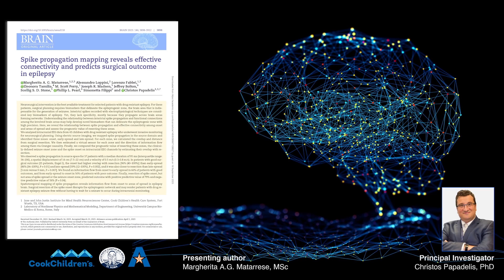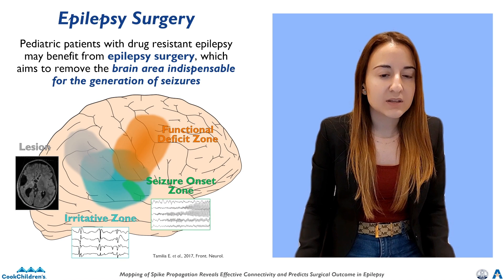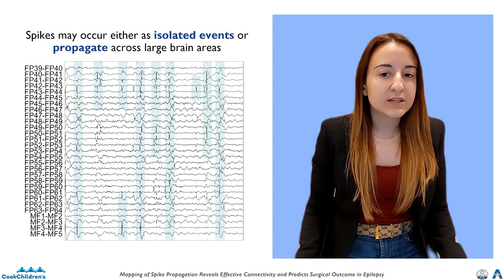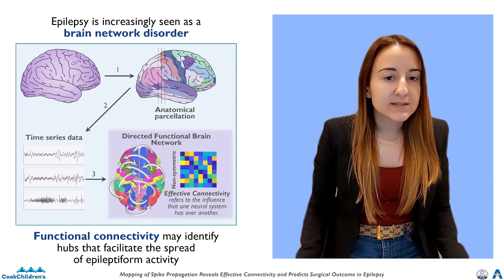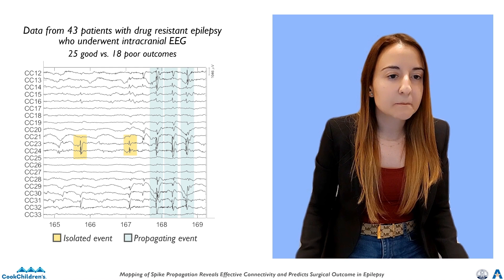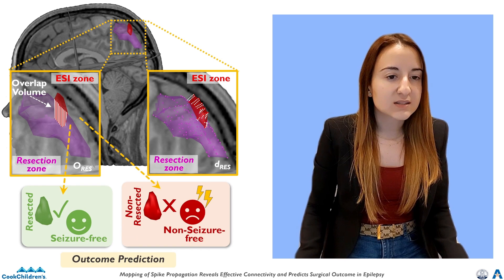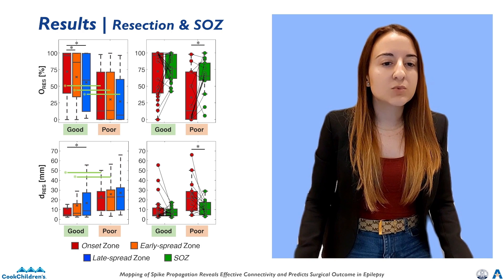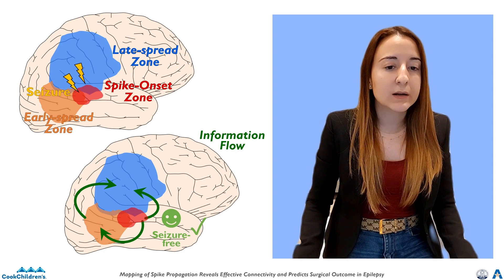Spike propagation mapping reveals effective connectivity and predicts surgical outcome in epilepsy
Matarrese et al. provide insights into the pathophysiology of epilepsy by linking spike propagation and effective connectivity. They highlight the clinical value of spike onset as a biomarker that may improve presurgical evaluation and outcome prediction in patients with drug-resistant epilepsy.